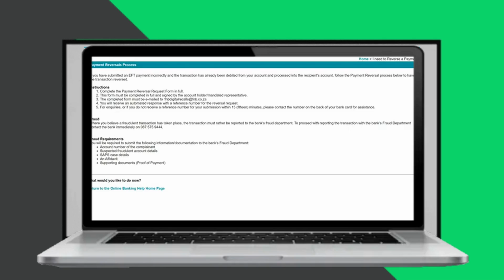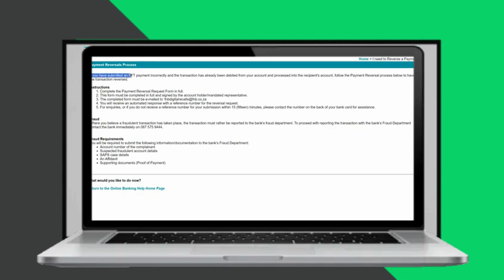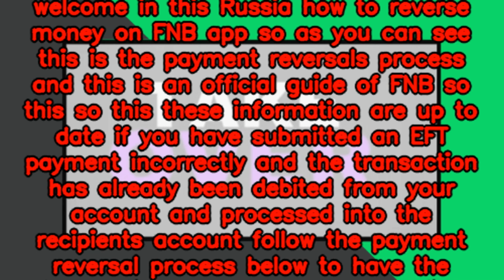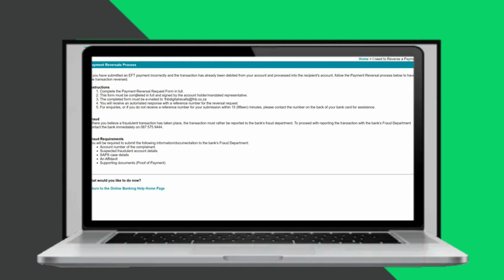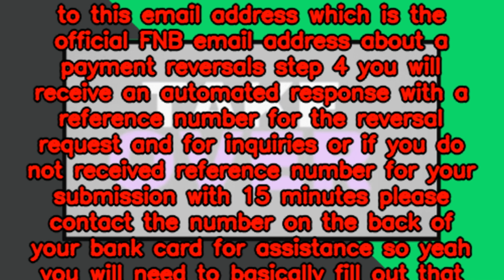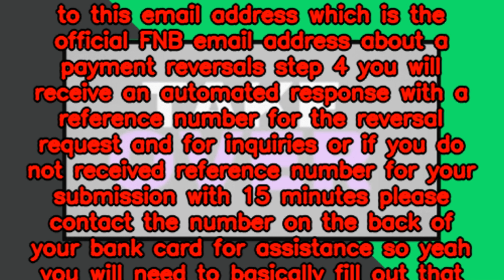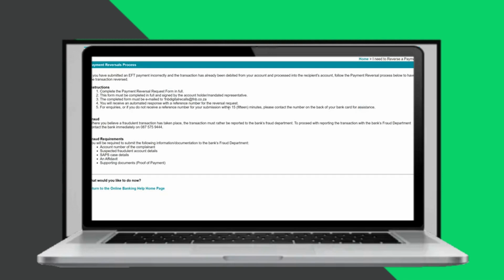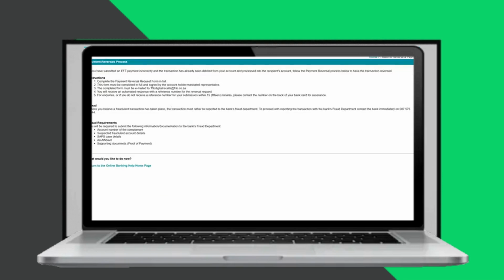How To Reverse Money on FNB App - (2024)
In this easy step-by-step guide, we'll show you how to reverse a transaction on the FNB (First National Bank) app for the year 2024. Whether you've made an incorrect payment or need to cancel a transaction, FNB offers a convenient way to reverse transactions directly through their mobile app.